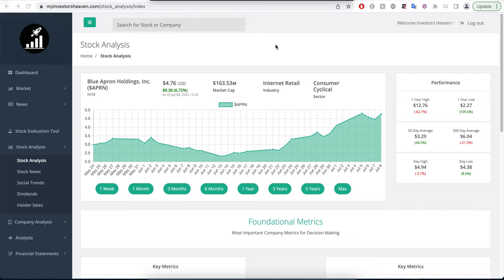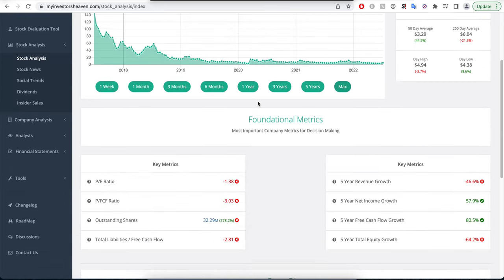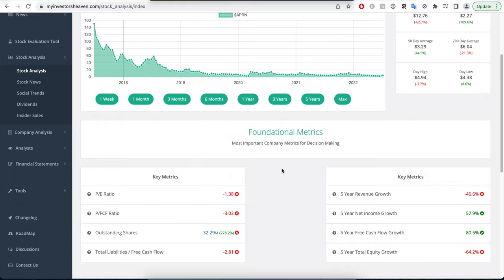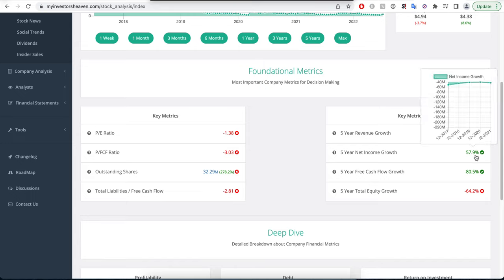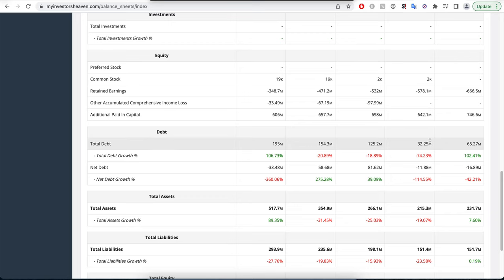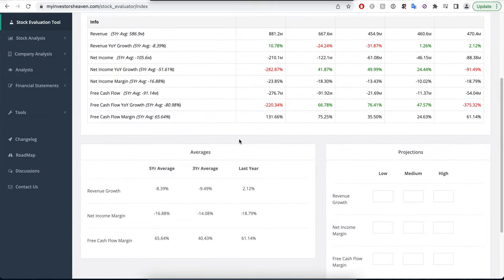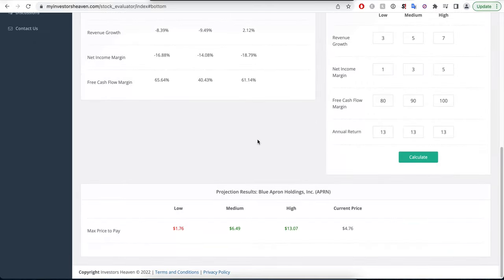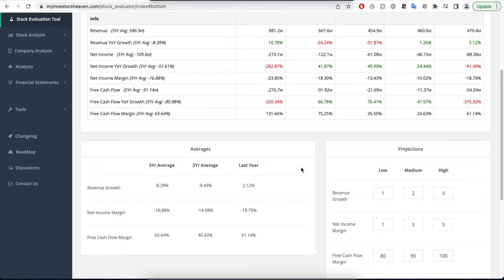Blue Apron Stock is Trending Higher ! But is it a GOOD BUY ? | APRN Stock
Blue Apron Stock is a potential short squeeze stock that a lot of investors and traders are interested in. Can ARPN Stock squeeze and is it really a good long term investment?